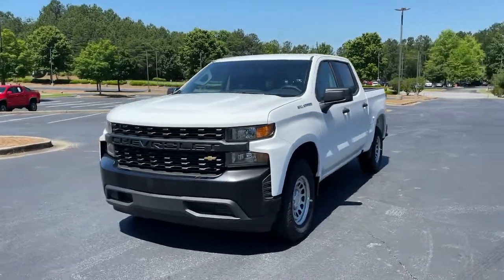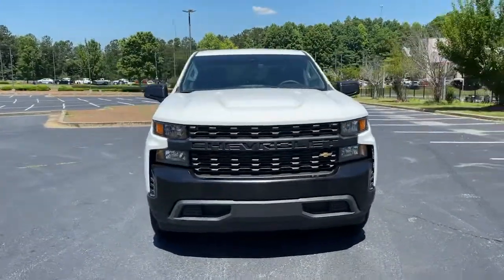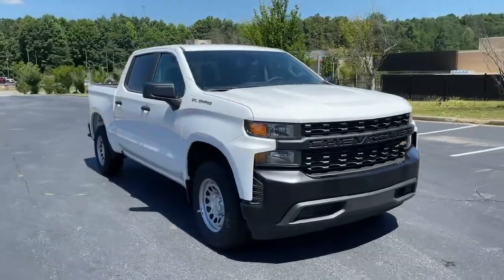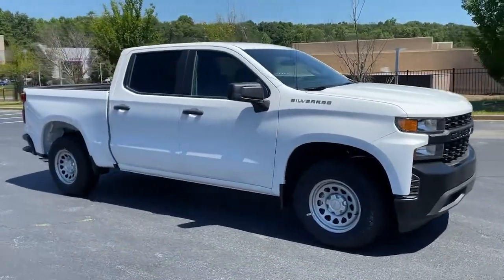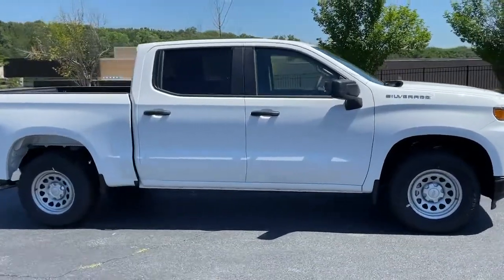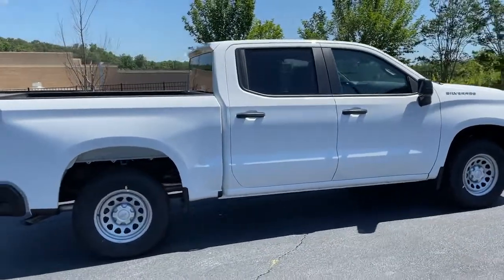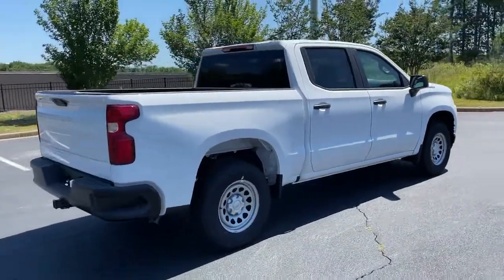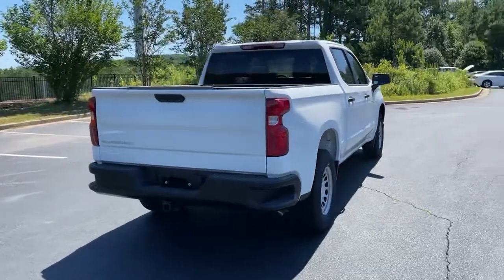2021 Chevrolet Silverado 1500 Jasper, Cartersville, Alpharetta, Dawsonville, Canton, North Georgia T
Summit White New 2021 Chevrolet Silverado 1500 available in Canton, Georgia at CHevrolet of Canton. Servicing the Jasper, Cartersville, Alpharetta, Dawsonville, North Georgia area.
2021 Chevrolet Silverado 1500 Work Truck - Stock#: T41582 - VIN#: 3GCPWAEH8MG328947

Boasts 21 Highway MPG and 16 City MPG! This Chevrolet Silverado 1500 delivers a Gas V6 4.3L/262 engine powering this Automatic transmission. WT VALUE PACKAGE includes (PCV) WT Convenience Package and (Z82) Trailering Package, WT CONVENIENCE PACKAGE includes (AQQ) Remote Keyless Entry, (QT5) EZ Lift power lock and release tailgate, (AKO) tinted windows, (C49) rear-window defogger, (K34) cruise control and (DLF) power mirrors (When ordered with (PQA) WT Safety Package, (DLF) power mirrors include (UKC) Lane Change Alert with Side Blind Zone Alert and (DP6) high-gloss mirror caps., WORK TRUCK PREFERRED EQUIPMENT GROUP includes standard equipment.*This Chevrolet Silverado 1500 Comes Equipped with These Options *WORK TRUCK PACKAGE Includes (NZZ) skid plates and (K47) heavy-duty air filter, TRAILERING PACKAGE includes trailer hitch, 7-pin and 4-pin connectors and (CTT) Hitch Guidance, SAFETY CONFIDENCE PACKAGE includes (UEU) Forward Collision Alert, (UHY) Automatic Emergency Braking, (UKJ) Front Pedestrian Braking, (UK3) Steering Wheel Audio Controls and (UDD) Driver Information Center (Includes (K34) Cruise Control., MIRRORS, OUTSIDE HEATED POWER-ADJUSTABLE When (PQA) WT Safety Package is ordered, includes (DP6) high gloss Black mirror caps.) , TRAILER BRAKE CONTROLLER, INTEGRATED, TIRES, 265/70R17 ALL-TERRAIN, BLACKWALL, TIRE, SPARE 265/70R17SL ALL-SEASON, BLACKWALL, TAILGATE, GATE FUNCTION MANUAL WITH EZ LIFT includes power lock and release, SUMMIT WHITE, STEERING WHEEL AUDIO CONTROLS.
AUTO-LOCKING REAR DIFFERENTIAL,JET BLACK  VINYL SEAT TRIM,REAR AXLE  3.42 RATIO,TRANSMISSION  6-SPEED AUTOMATIC  ELECTRONICALLY CONTROLLED  with overdrive and tow/haul mode. Includes Cruise Grade Braking and Powertrain Grade Braking (STD),GLASS  DEEP-TINTED,WT CONVENIENCE PACKAGE  includes (AQQ) Remote Keyless Entry  (QT5) EZ Lift power lock and release tailgate  (AKO) tinted windows  (C49) rear-window defogger  (K34) cruise control and (DLF) power mirrors (When ordered with (PQA) WT Safety Package  (DLF) power mirrors include (UKC) Lane Change Alert with Side Blind Zone Alert and (DP6) high-gloss mirror caps.,TAILGATE  GATE FUNCTION MANUAL WITH EZ LIFT  includes power lock and release,TIRE  SPARE 265/70R17SL ALL-SEASON  BLACKWALL,AIR FILTER  HEAVY-DUTY,SUMMIT WHITE,DEFOGGER  REAR-WINDOW ELECTRIC,SKID PLATES,MIRRORS  OUTSIDE HEATED POWER-ADJUSTABLE  When (PQA) WT Safety Package is ordered  includes (DP6) high gloss Black mirror caps.),TRAILERING PACKAGE  includes trailer hitch  7-pin and 4-pin connectors and (CTT) Hitch Guidance,GVWR  6800 LBS. (3084 KG)  (STD),TRAILER BRAKE CONTROLLER  INTEGRATED,REMOTE KEYLESS ENTRY  WITH 2 TRANSMITTERS,FORWARD COLLISION ALERT,WORK TRUCK PREFERRED EQUIPMENT GROUP  includes standard equipment,TIRES  265/70R17 ALL-TERRAIN  BLACKWALL,WT VALUE PACKAGE  includes (PCV) WT Convenience Package and (Z82) Trailering Package,STEERING WHEEL AUDIO CONTROLS,WHEELS  17 X 8 (43.2 CM X 20.3 CM) ULTRA SILVER PAINTED STEEL  (STD),SAFETY CONFIDENCE PACKAGE  includes (UEU) Forward Collision Alert  (UHY) Automatic Emergency Braking  (UKJ) Front Pedestrian Braking  (UK3) Steering Wheel Audio Controls and (UDD) Driver Information Center (Includes (K34) Cruise Control.,HITCH GUIDANCE  dynamic single line to aid in trailer alignment for hitching,AUDIO SYSTEM  CHEVROLET INFOTAINMENT 3 SYSTEM  7 diagonal color touchscreen  AM/FM stereo. Additional features for compatible phones include: Bluetooth audio streaming for 2 active devices  voice command pass-through to phone  wired Apple CarPlay and Android Auto capable. (STD),DRIVER INFORMATION CENTER  4.2 DIAGONAL COLOR DISPLAY  includes driver personalization,AUTOMATIC EMERGENCY BRAKING,CHEVYTEC SPRAY-ON BEDLINER  BLACK WITH CHEVROLET LOGO  (does not include spray-on liner on tailgate due to Black composite inner panel),SEATS  FRONT 40/20/40 SPLIT-BENCH  with covered armrest storage (STD),FRONT PEDESTRIAN BRAKING,CRUISE CONTROL  ELECTRONIC  with set and resume speed  steering wheel-mounted,WORK TRUCK PACKAGE  Includes (NZZ) skid plates and (K47) heavy-duty air filter,ENGINE  4.3L ECOTEC3 V6  with Active Fuel Management  (285 hp [212 kW] @ 5300 rpm  305 lb-ft of torque [413 Nm] @ 3900 rpm) (STD),Rear Wheel Drive,Power Steering,ABS,4-Wheel Disc Brakes,Steel Wheels,Tires - Front All-Season,Tires - Rear All-Season,Tires - Front All-Season,Tires - Rear All-Season,Daytime Running Lights,AM/FM Stereo